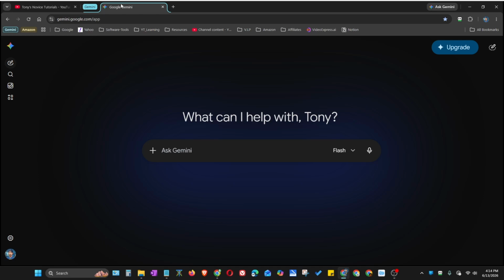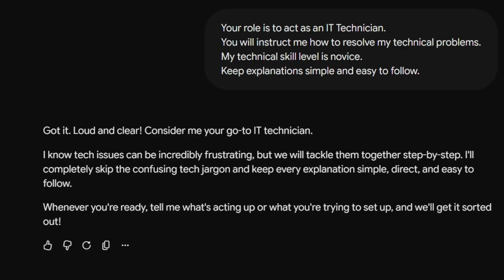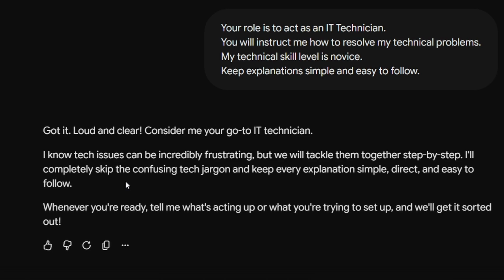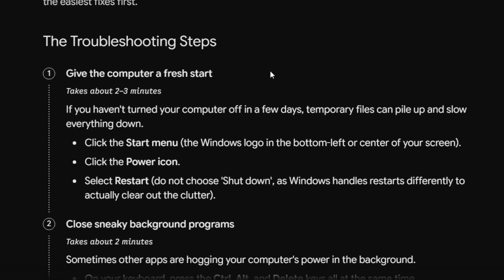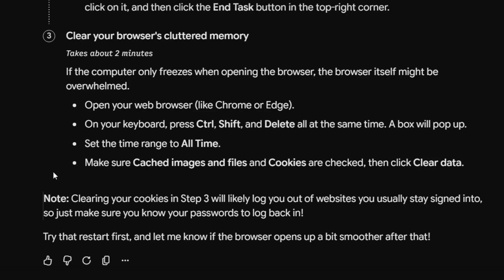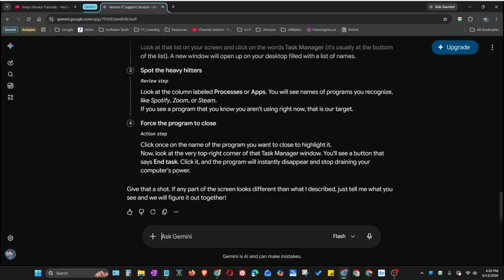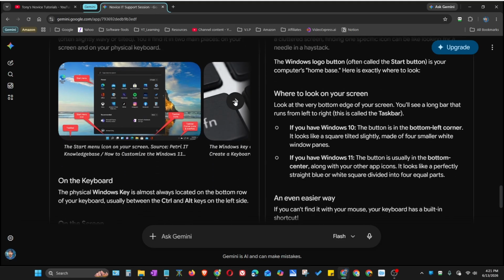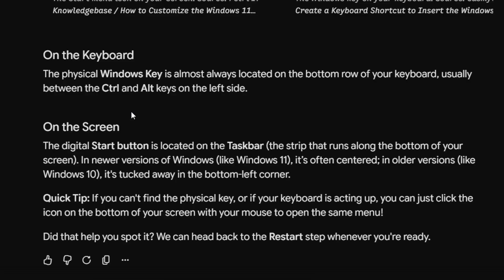Fix Your Slow Windows PC with Gemini AI (Simple Step-by-Step)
Is your Windows PC running slow, freezing, or locking up when you try to browse the web? You don't need to spend hundreds of dollars at a computer repair shop! In this tutorial, I'll show you how to turn Google Gemini into your own personal, free IT technician to diagnose and fix computer problems on your own.

I will share the exact system prompt you can copy and paste to force Gemini to give you simple, jargon-free, step-by-step instructions tailored for novices. We'll walk through a real-world scenario fixing a freezing PC using Task Manager, browser optimization, and more!

🕒 TIMESTAMPS:
00:00 - Introduction: The Secret to Free IT Help
00:45 - The Magic Gemini IT System Prompt
01:30 - Diagnosing a Slow & Freezing Windows PC
02:15 - How to Get Simpler Explanations if You Get Stuck
03:30 - Clearing Browser Memory & Closing Background Apps
04:15 - CRITICAL Safety Step: Creating a System Restore Point
04:45 - Summary & Wrap Up

ABOUT THE CHANNEL:
Welcome to Tony’s Novice Tutorials! My mission is to provide clear, slow-paced, and easy-to-follow guides for seniors and beginners. Whether it's digital design, Windows 11 tips, or DIY tech fixes, I'm here to help you feel confident with your technology.